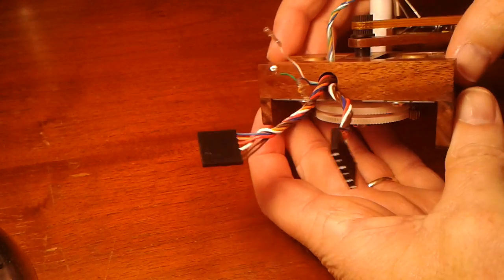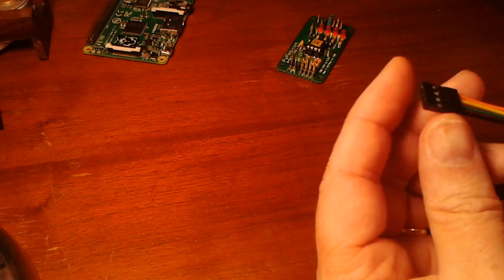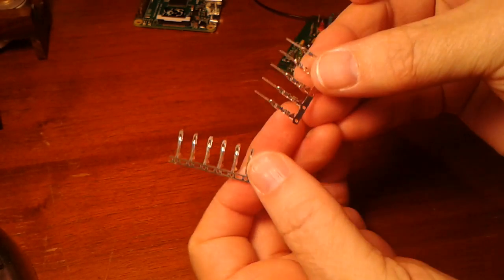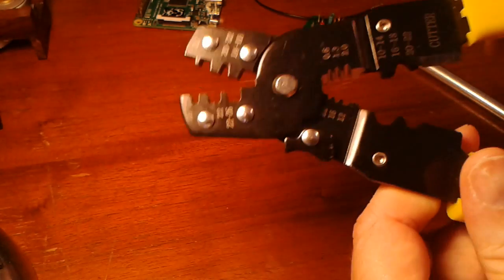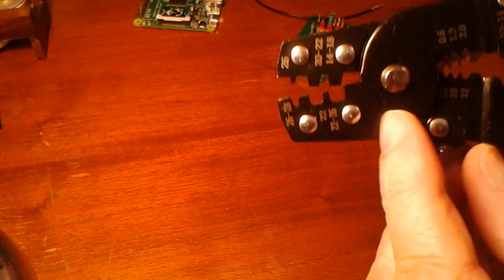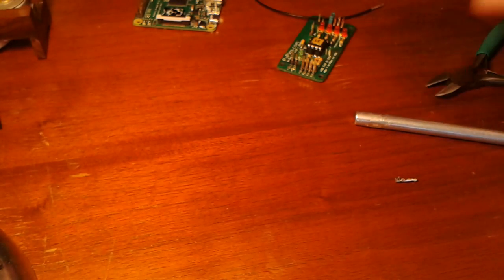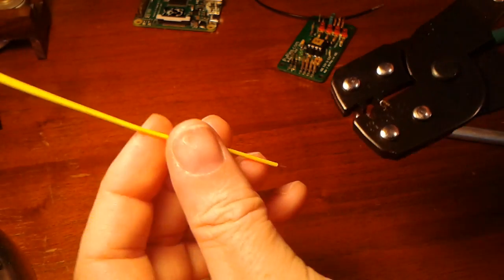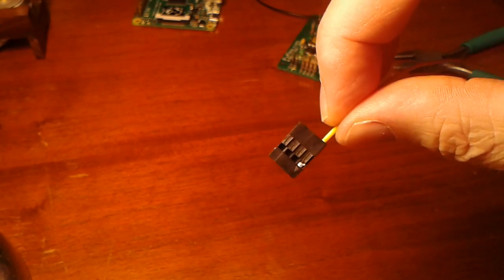DIY Dupont Connectors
Dupont connectors are a great addition to any project for keeping it neat, clean, and modular.

NOTE: I have been informed by a viewer that doubling the wires over is a no-no in the technical industry, so you might not want to do that. No sense in having another bad habit.

I purchased my crimping tool on ebay from allkindz30. He has a website too but doesn't always have that crimper.

Stripper Options

If you want cheap connectors, go to ebay and order them.
Buy at least 100 at a time to get them for about a penny each.